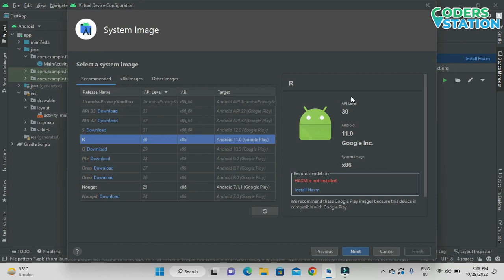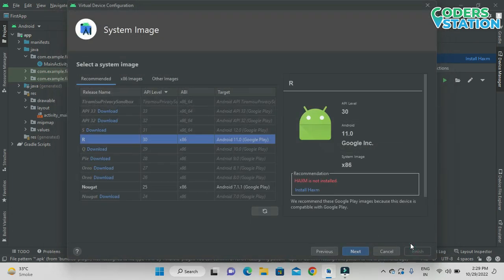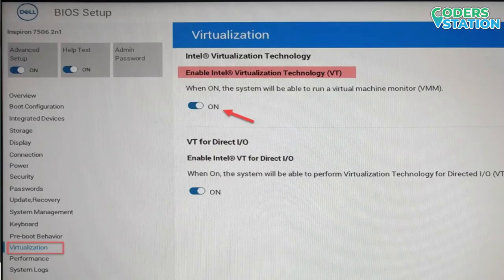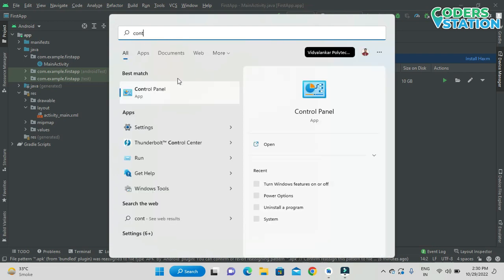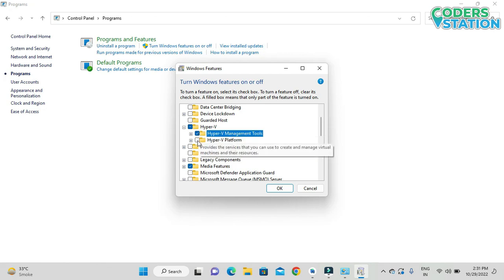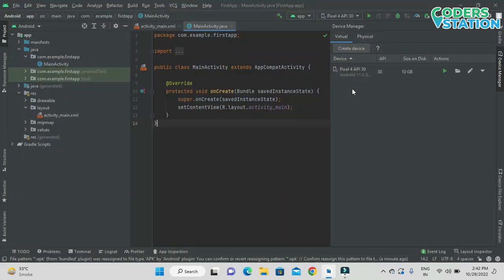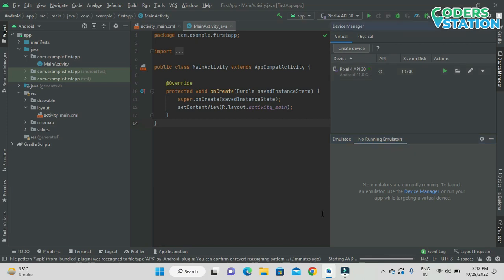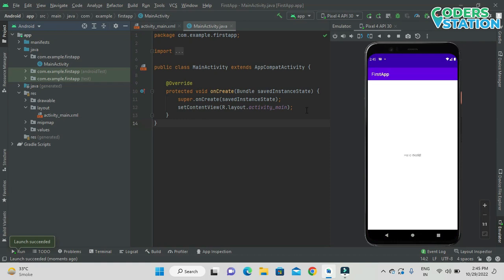How to solve HAXM not installed error Windows 11📱 How To Fix Intel HAXM Android Studio Installation💻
In order to learn about How to solve HAXM not installed error Windows 11, you need to check out: 🌐

This video is showing how to solve HAXM not installed error Windows 11 but also try to cover the following subject:
👉🏻 How to fix intel HAXM android studio installation error
👉🏻 Steps to solve HAXM installation error
👉🏻 Windows Setting to solve HAXM installation error

So you would like to know more about How to solve HAXM not installed error Windows 11, I did too and here is the video that I created around this topic.
How to solve HAXM not installed error Windows 11 intrigued me so I did some research study and created this YT video .

Now that you have actually viewed our YouTube vid about How to solve HAXM not installed error Windows 11 has it assisted?
Please like the YT vid to assist other individuals searching for how to fix intel haxm android studio installation error or haxm installation error on android studio :)